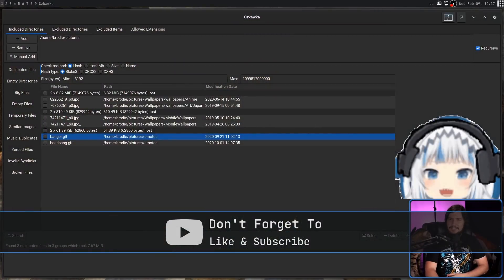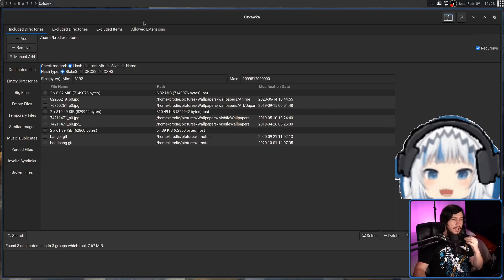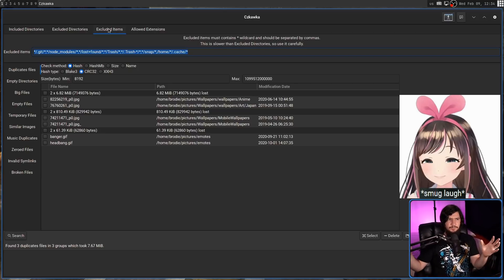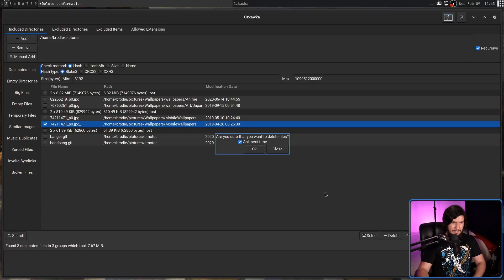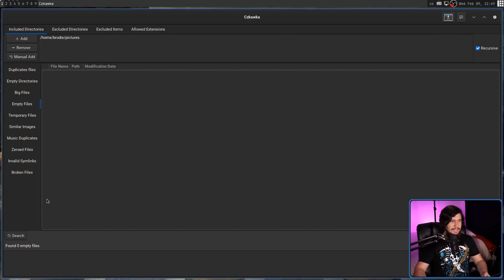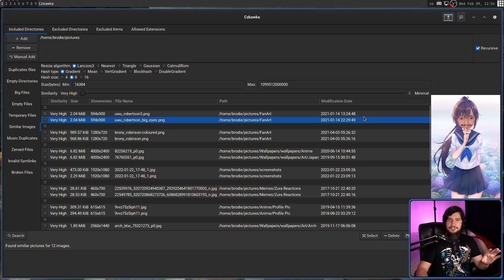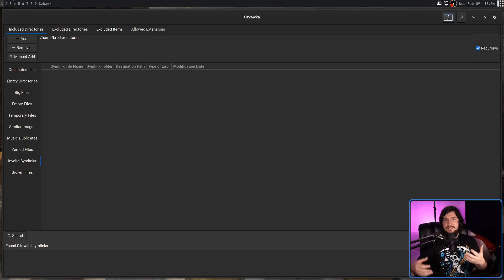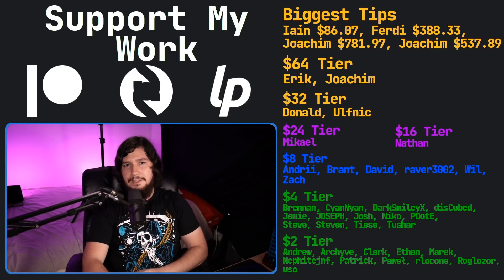Czkawka: Clear Out All Those Junk Files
Even though hard drives are getting much bigger some times you may want to do some system spring cleaning and clear out duplicates and other junk files your system accumulates.

Credits
🎨 Channel Art:
All my art has was created by Supercozman